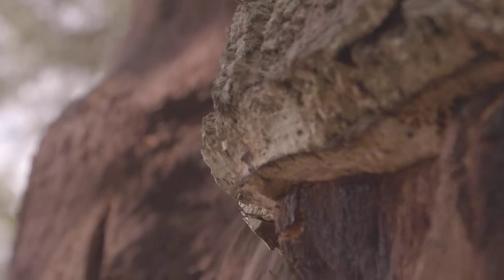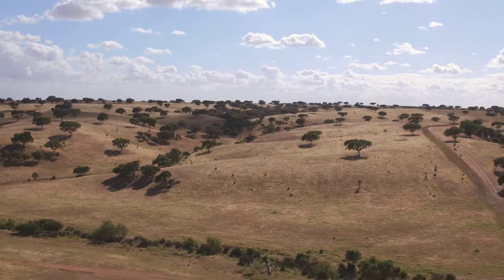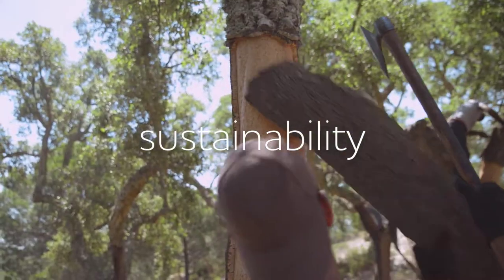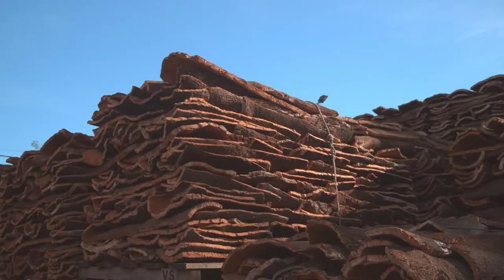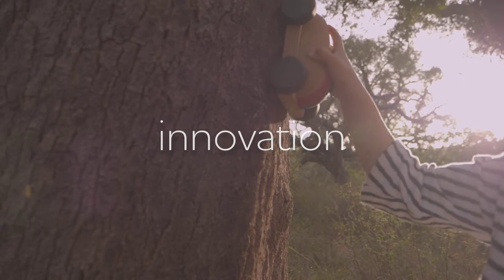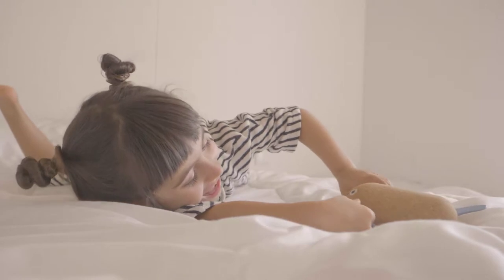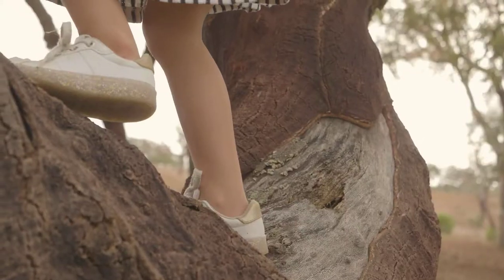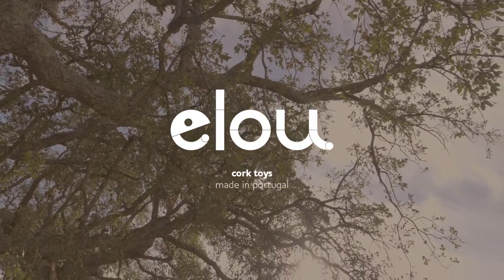Elou Cork Toys Institucional Video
” Elou is an innovative alternative that intends to restore the spontaneity immanent to the educational process of playing “
Made of cork, Elou Cork Toys are didactical, fun and creative.
Educational & Sustainable toys made of cork for happy kids.